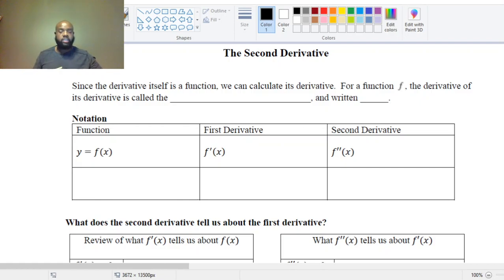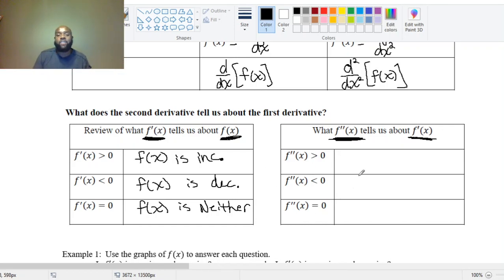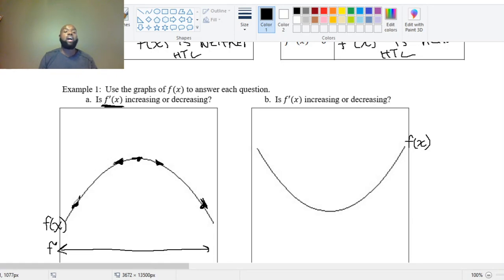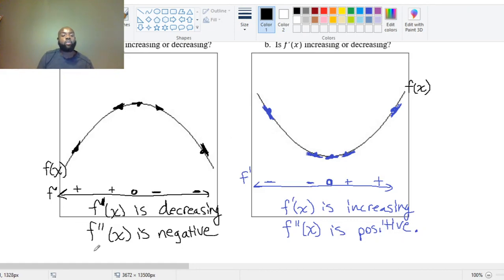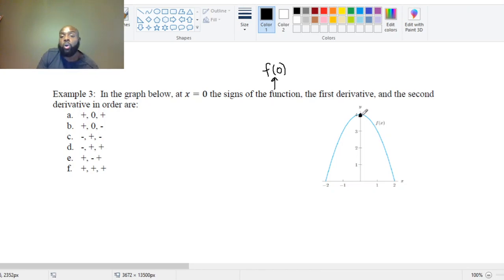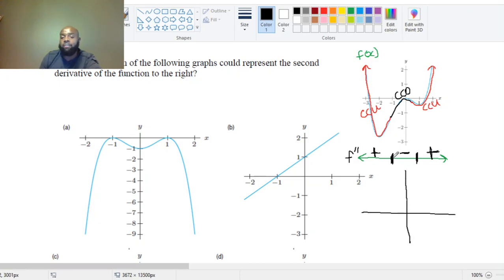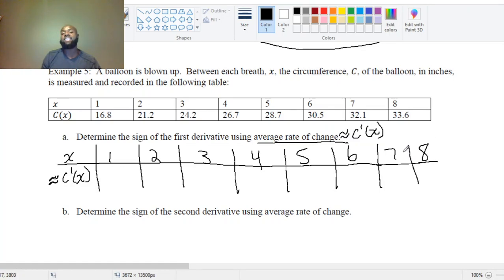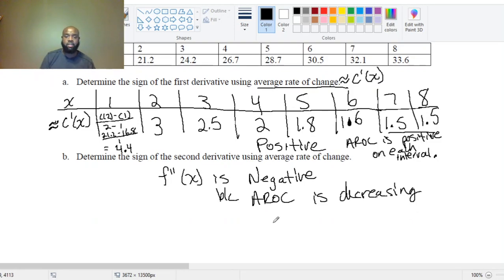Math 122 Section 2.4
The Second Derivative